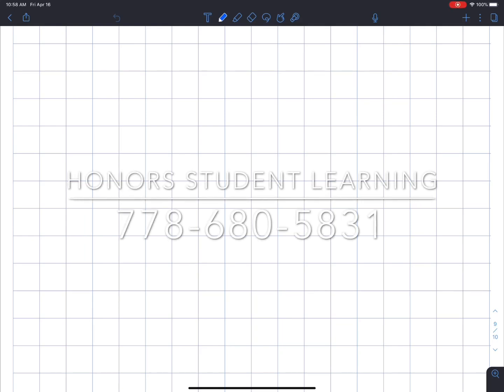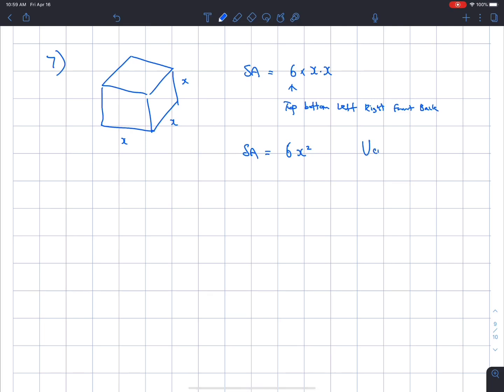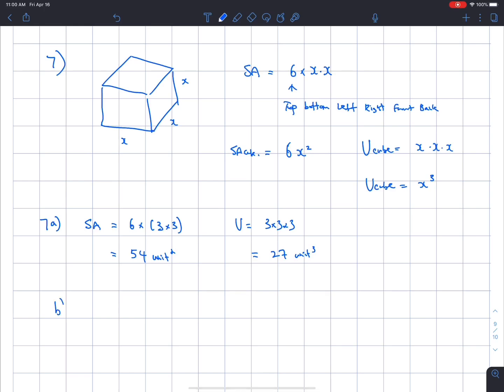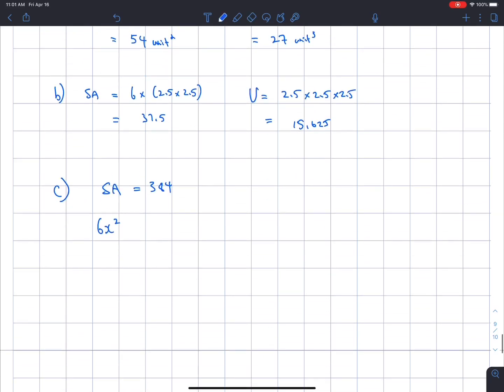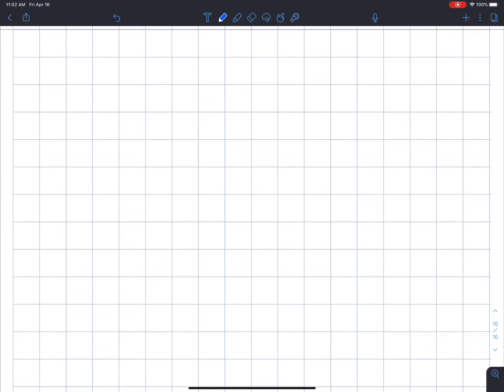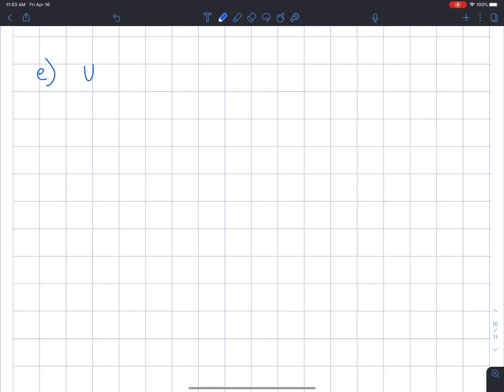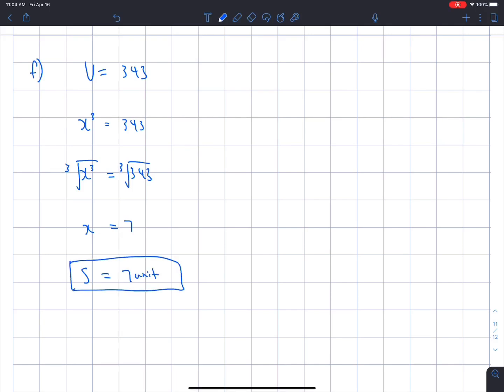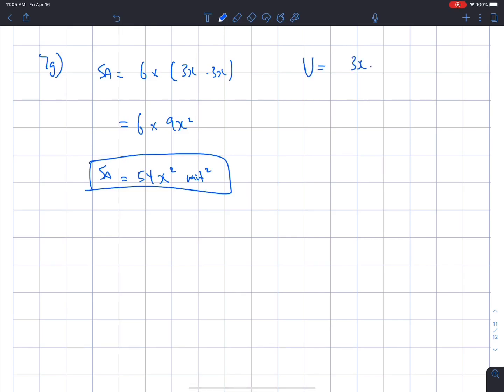Math 8 3.3 Question 7